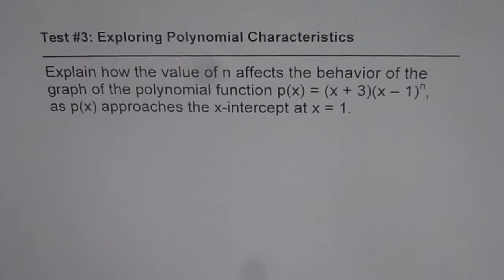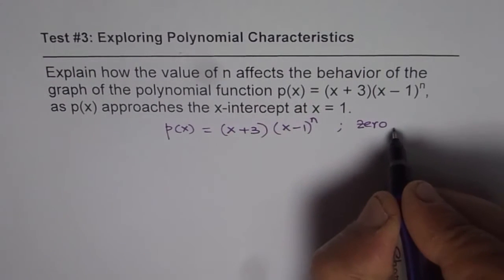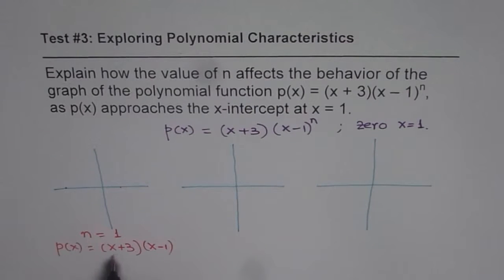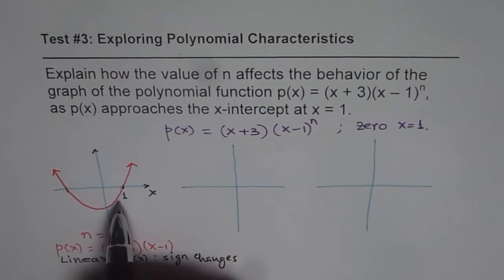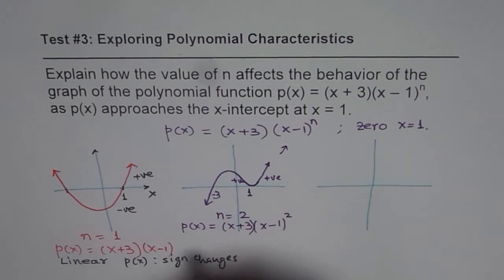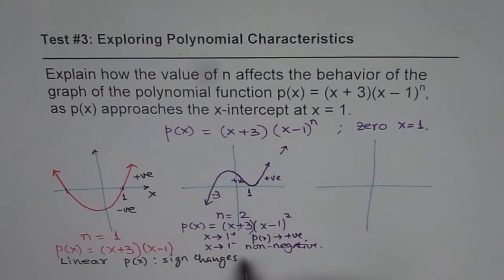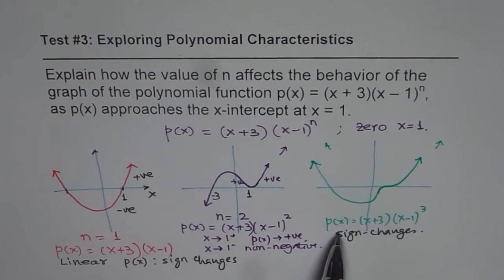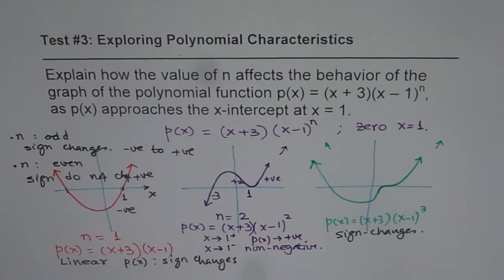Affects of Multiplicity or Order of Zero on Behaviour Near X Intercept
Q. What is the difference between x-intercepts and zeros of a polynomial?